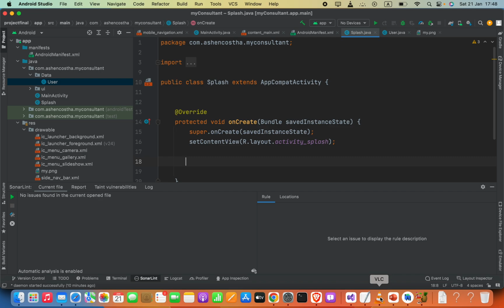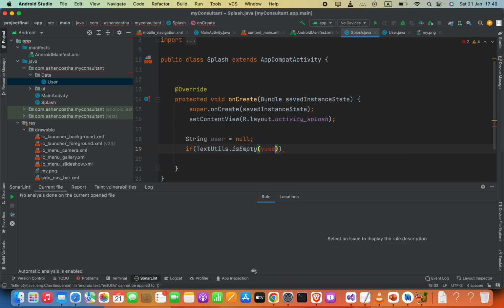How to check a String is null or empty in Android Studio Java project